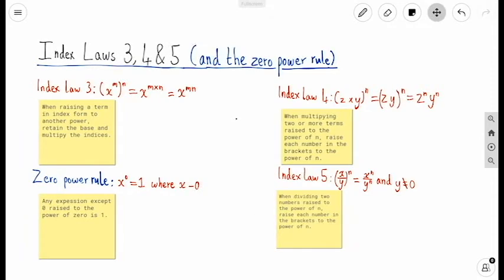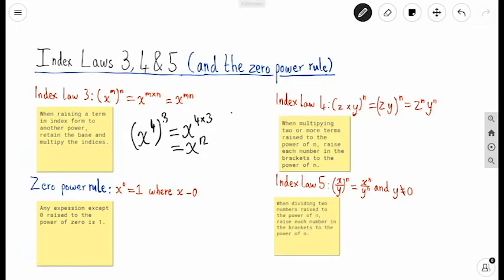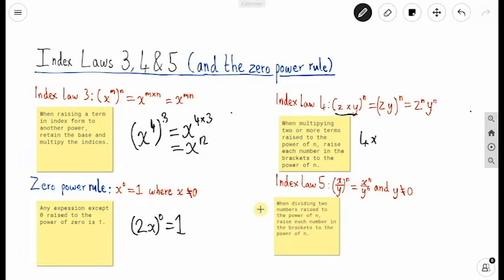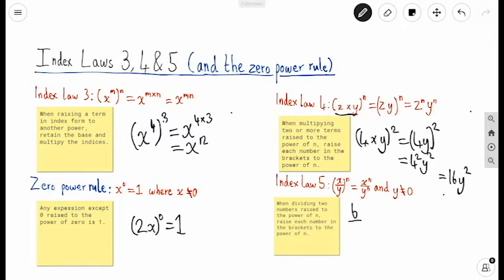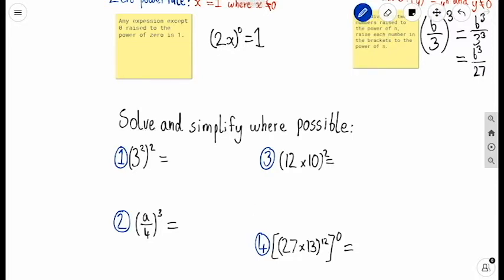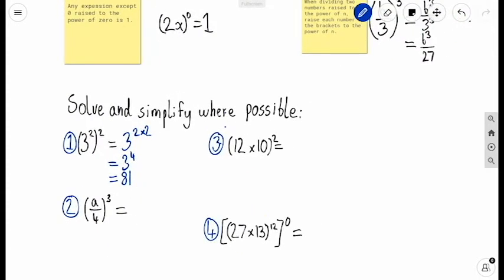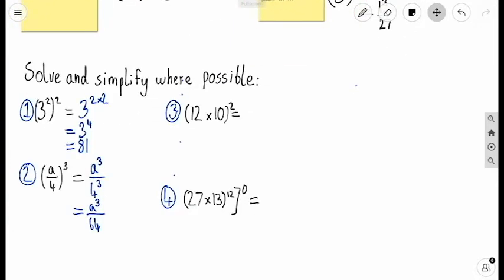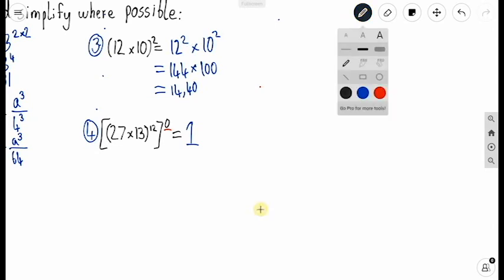Index Laws 3, 4 and 5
This video explains Index Laws 3, 4 & 5 with examples and practice problems.
If you want to access my video on Index Laws 1 and 2 here's the link: